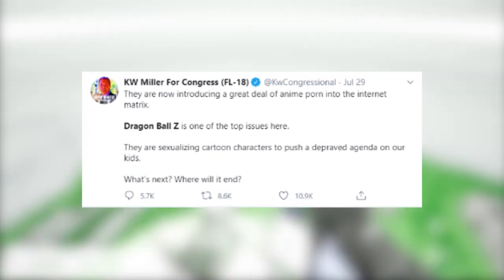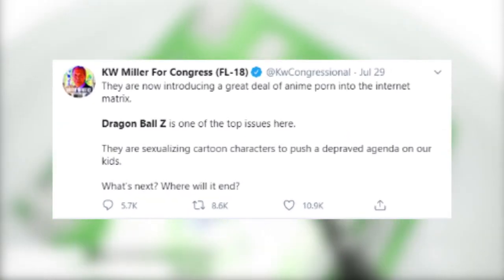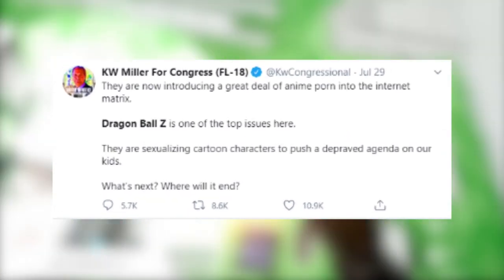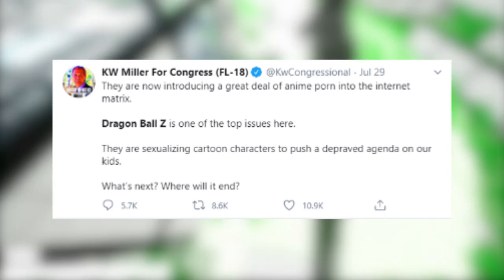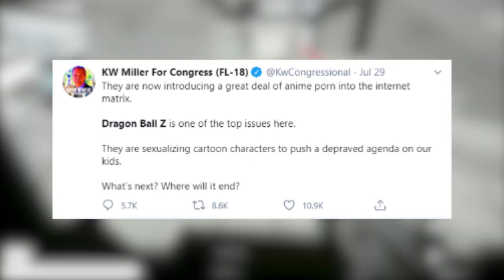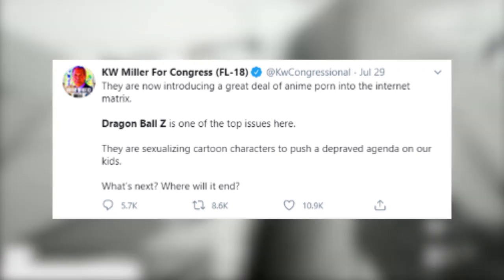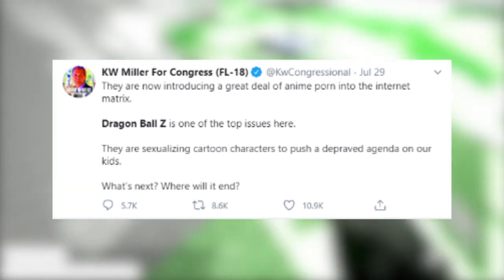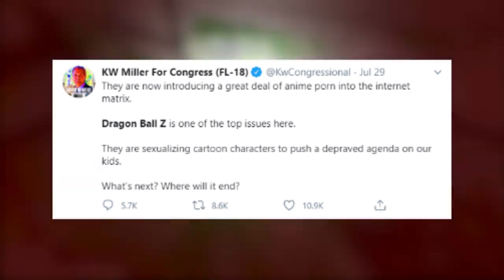Anime Is DESTROYING America...(DragonBallZ)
Alright so some dude claims that anime is destroying america and he is running for congress. this is how out of touch these boomers are man. you could give a boomer a picture of a anime girl and he would run away from the waifu, crazy stuff out here bruh.